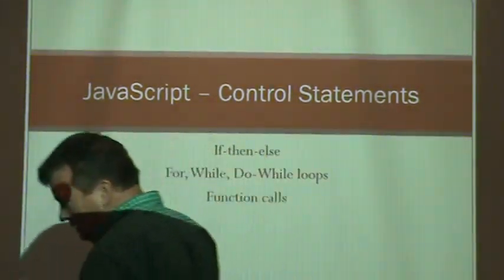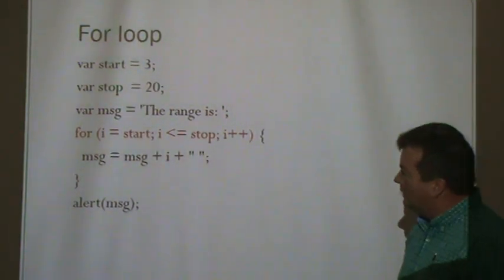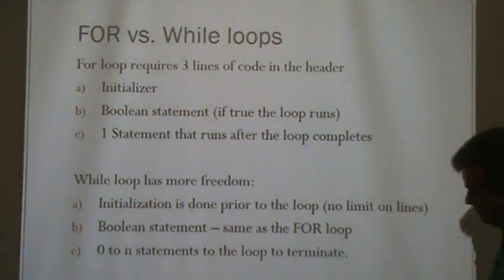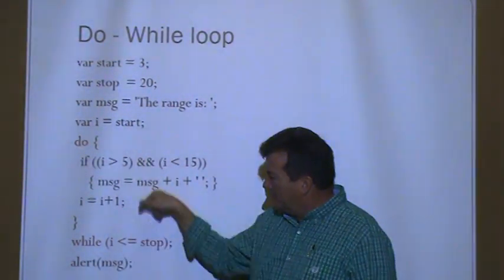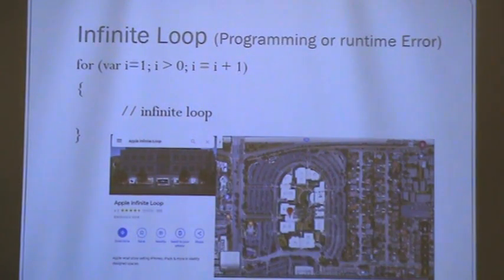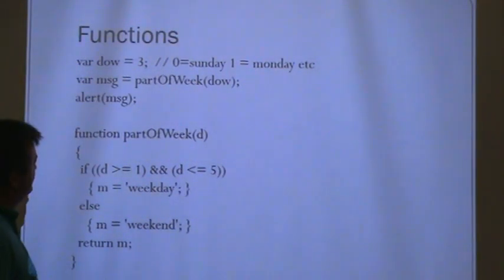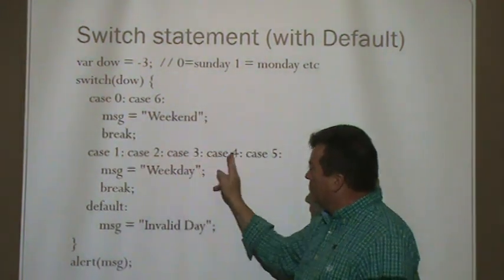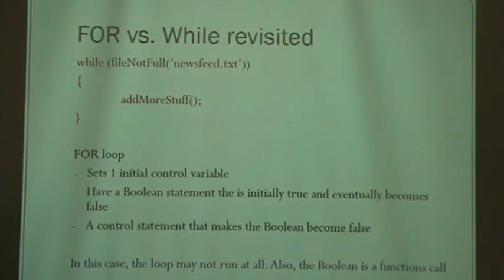javaScript - Control Structures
JavaScript -Control Statements: if-then-else, For, While, Do-While loops, Functions